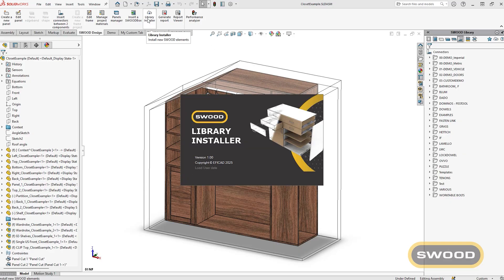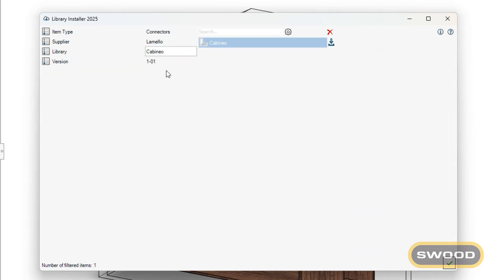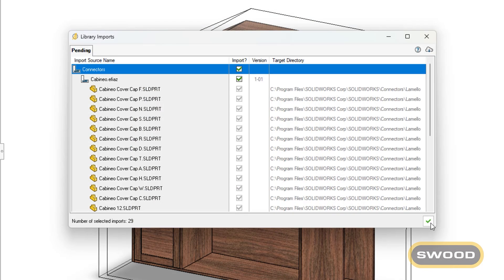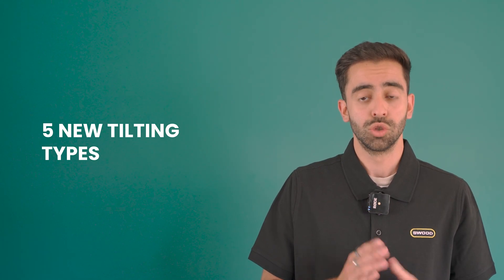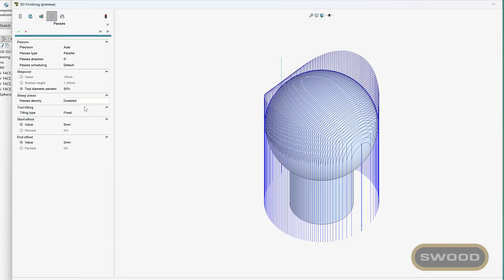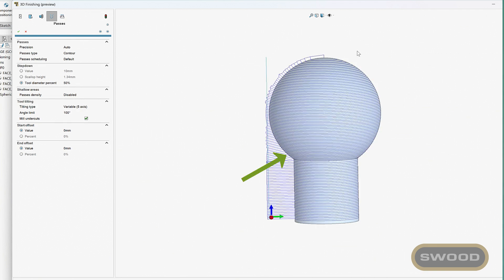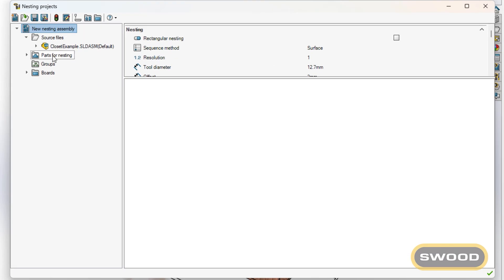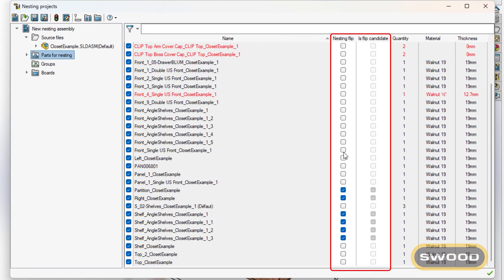What's New in SWOOD 2025 - TEASER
📢 SWOOD 2025 is almost here. More than just woodworking software, our complete solution integrates Design, Manufacturing, and Automation to make your work more efficient and reliable.

Our teams are always looking for further steps and introducing new features and improvements to our software to improve the user experience.